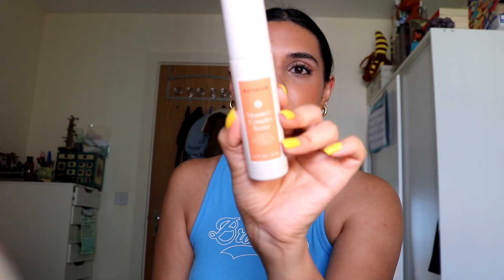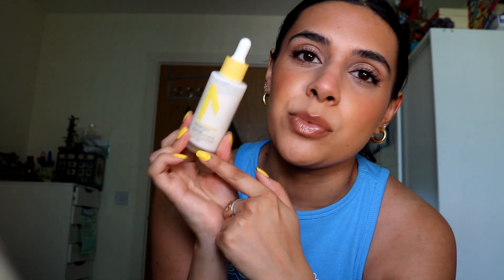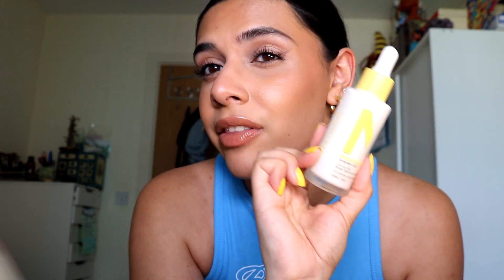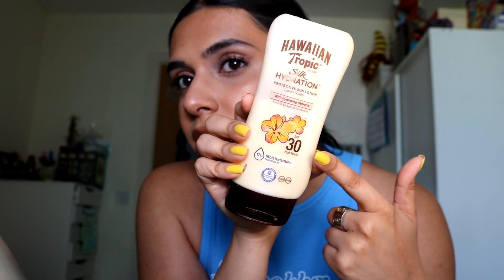MY 2023 SUMMER ESSENTIALS☀️: Makeup, skincare, bodycare | maumina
✨welcome to a space for self-care, skincare and makeup therapy✨

hi🌚 I’m Maumina.
I’m a Cancer sun, Gemini moon and Sagittarius rising
 Leave me a comment letting me know what your big 3 signs are because I’m nosy and am obsessed with Astrology🌞

Naturium vitamin C complex serum
Zitsticka sunscreen
Supergoop glow screen
ELF whoa glow SPF primer
Iconic london radiance booster - sand glow
Hawaiian tropic sill hydration sun lotion
Hawaiian tropic after sun - lime colada
Sol de janero bum bum cream
ELF ride or die lip balm - peach
Rare beauty tinted lip oils (Happy is my favourite - not the shade I showed in the video, that’s the shade joy)
Beauty bakerie setting spray
Rare beauty always an optimist setting spray

Barry M - Banana split